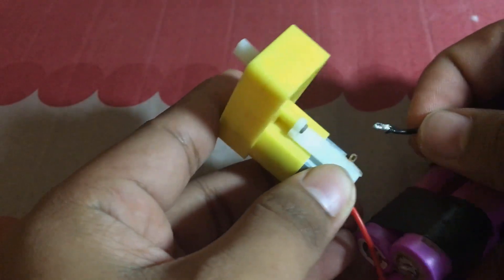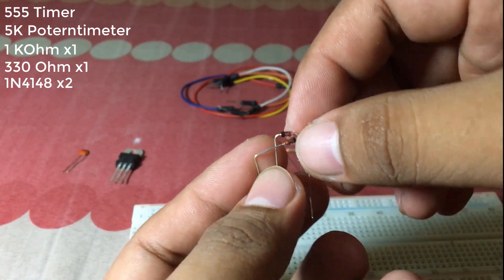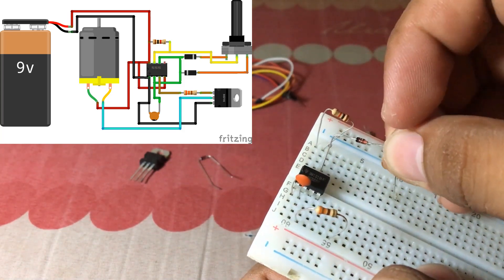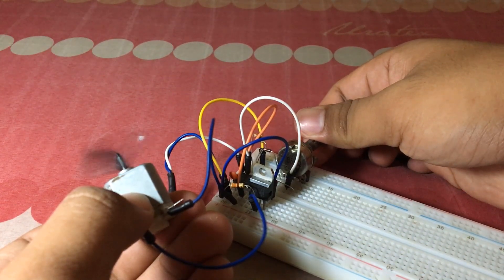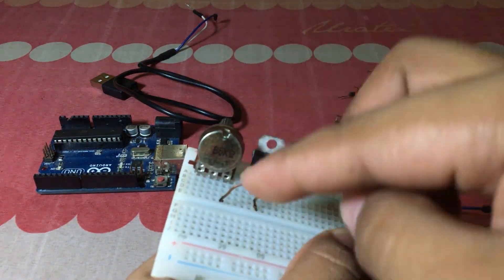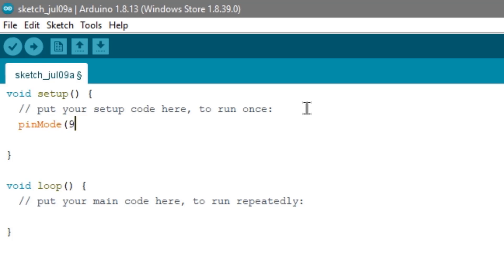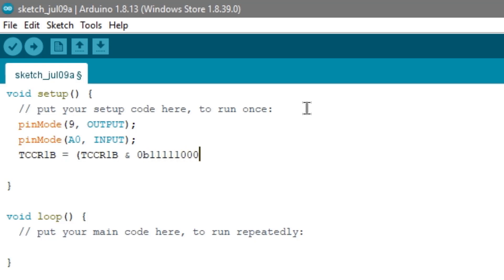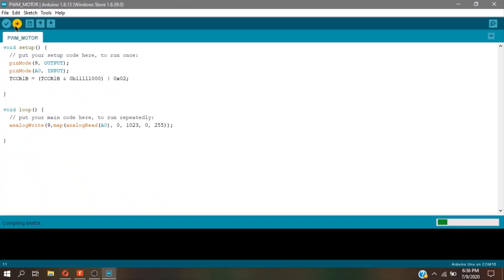How to PWM in simple way using 555 Timer and Arduino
In this video i will show you the simple way to PWM with and without microcontroller.